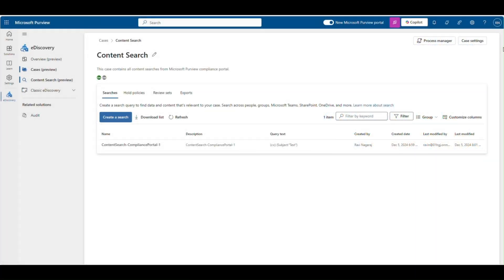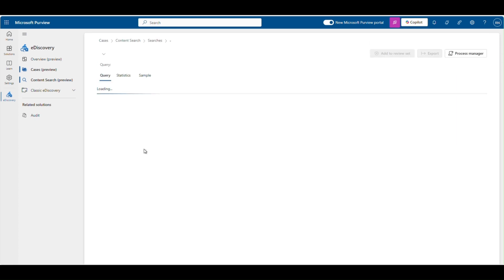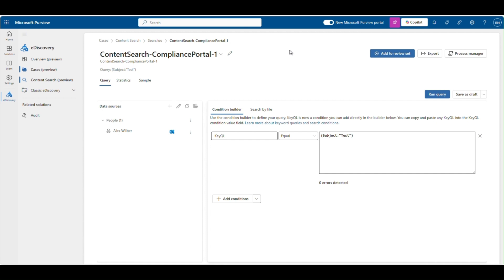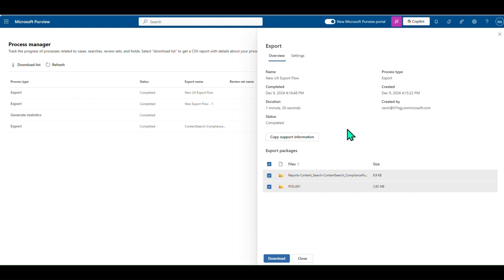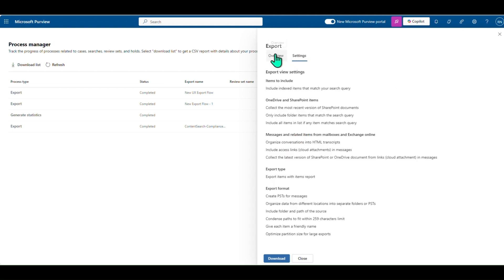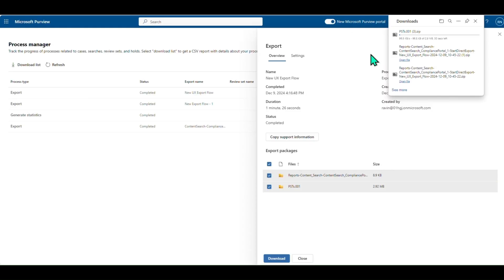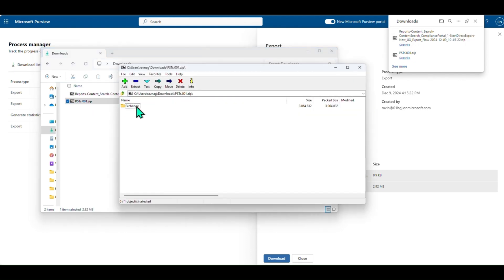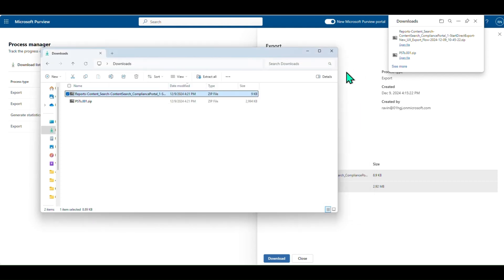Export Search Results in eDiscovery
After a search associated with a Discovery (preview) case is successfully run, you can export the search results. When you export search results, mailbox items are downloaded in PST files or as individual messages. When you export content from SharePoint and OneDrive sites, copies of native Office documents and other documents are exported. When you export items, the items are prepared for download depending on the export options that you define. You can monitor the export's progress and download the results from the Process manager page. Larger exports might take longer to complete.